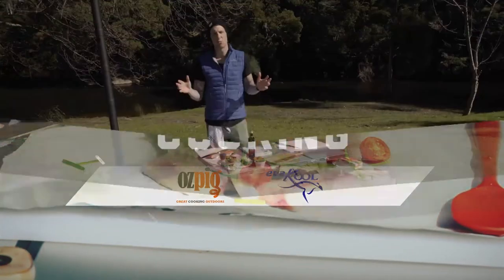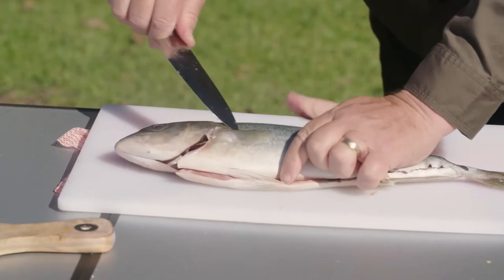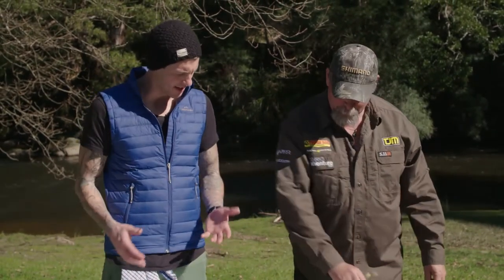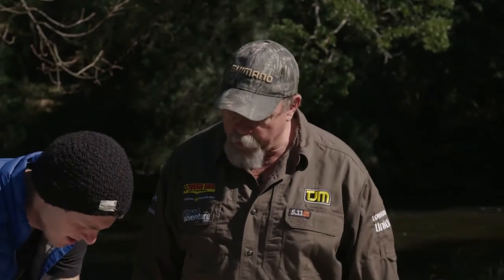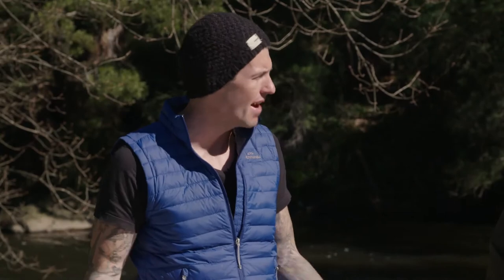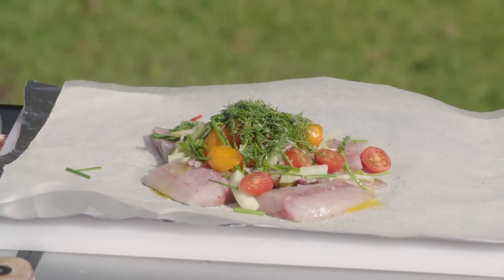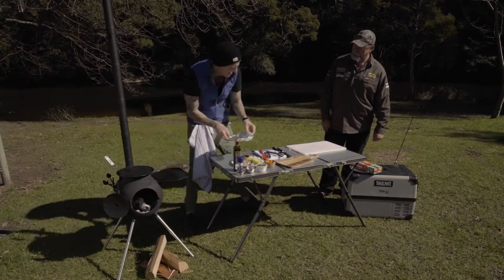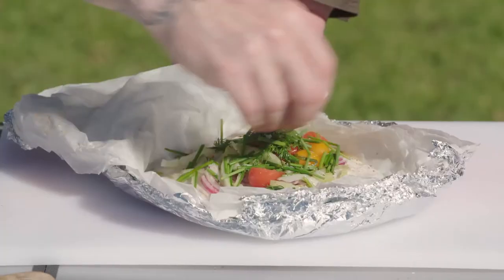Cook up with Ozpig | Mediterranean Baked Fish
Ben shows us how to cook the perfect Mediterranean Baked Fish on the Ozpig!